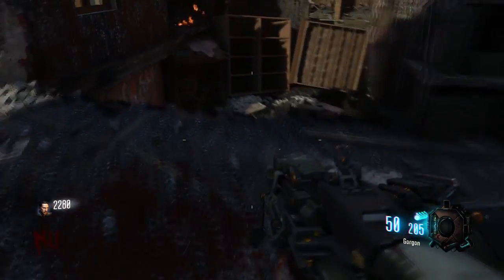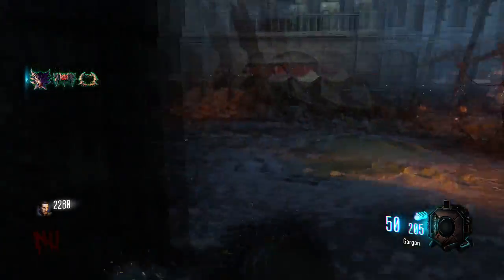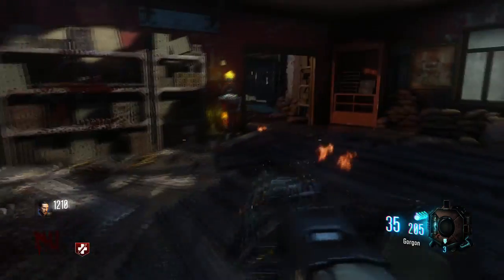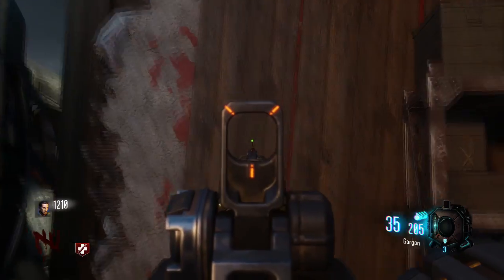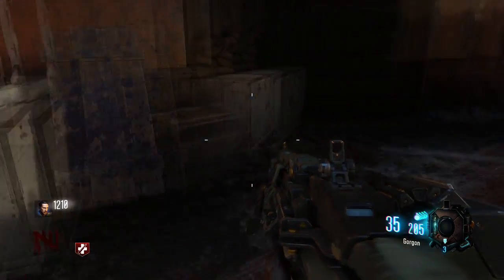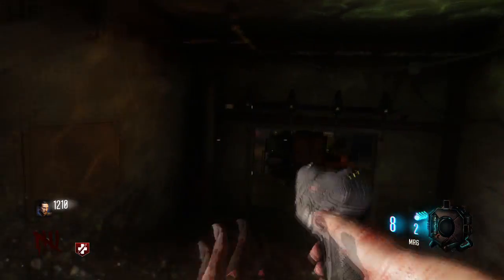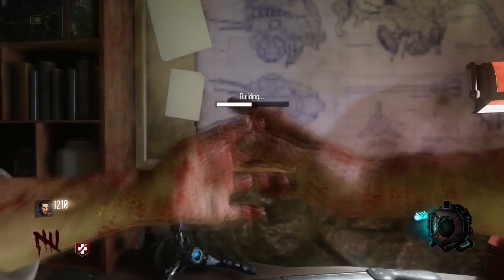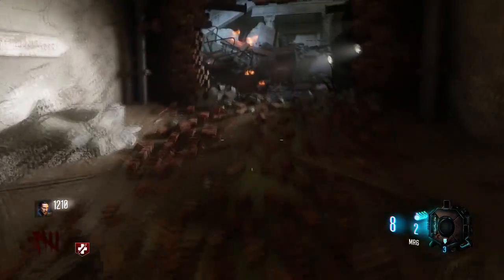"Gorod Krovi" Zombie Shield Spawn Locations - DLC 3 Zombies (Call of Duty: Black Ops 3)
A quick video for the locations of the Zombie shield on Gorod Krovi! ENJOY (: